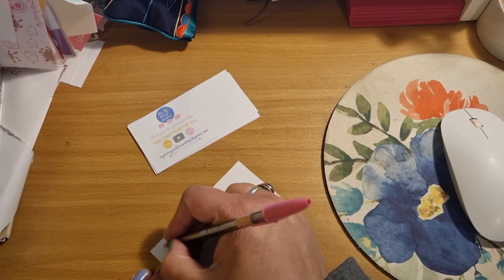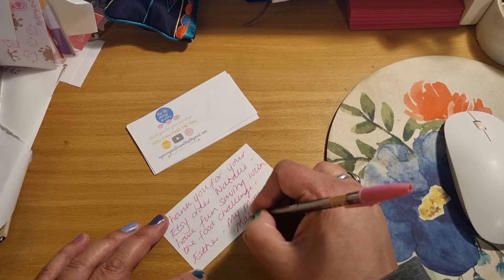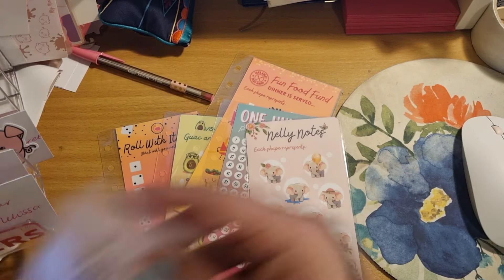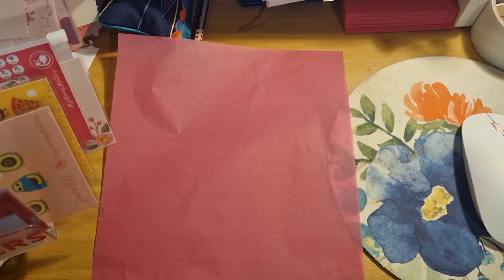BEHIND THE SCENES! | PACK ORDERS WITH ME ETSY SHOP ORDERS | ASMR | PACKAGING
What goes on behind the scenes and packing orders for Etsy?
Hi I am Esther and I make cash challenges and trackers for cash stuffing and budgeting, come and have an insight to behind the scenes and pack some orders with me!